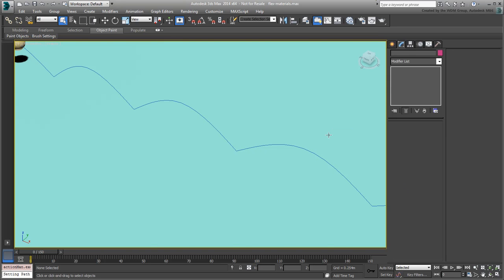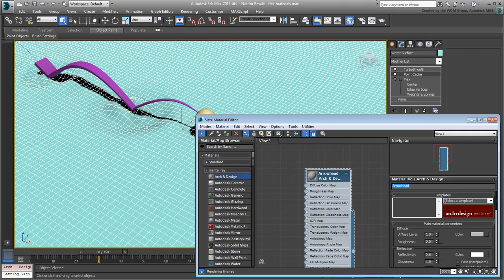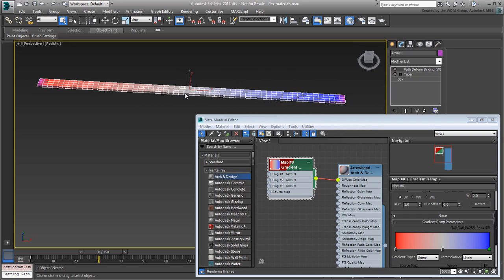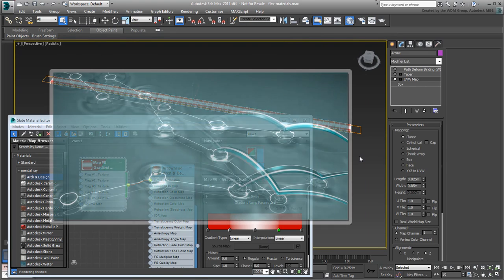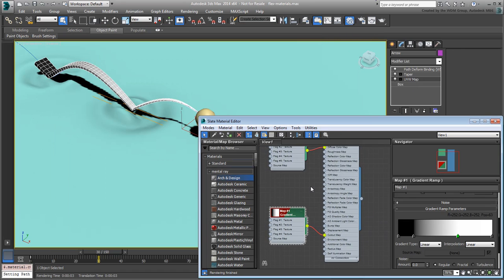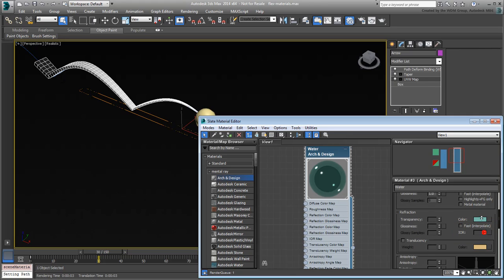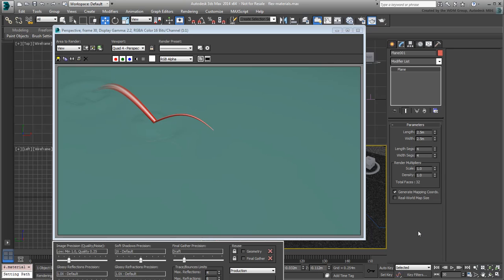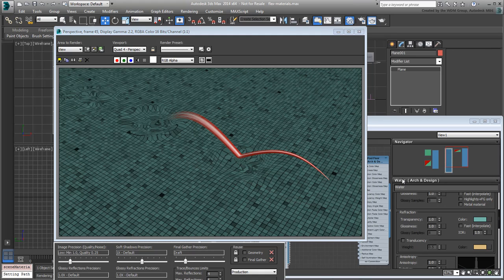Creating Water Ripple Effects in 3ds Max - Part 4 - Adding Materials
In this tutorial, you bring your scene to life by adding materials to the objects creating light reflections and refractions to give the impression of a natural-setting.

Level: Intermediate
Recorded in: 3ds Max 2014